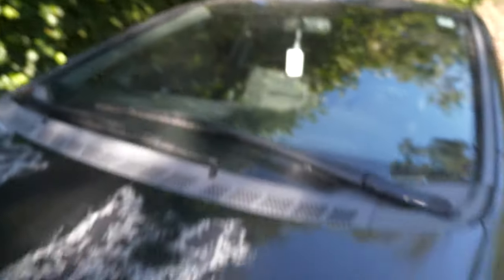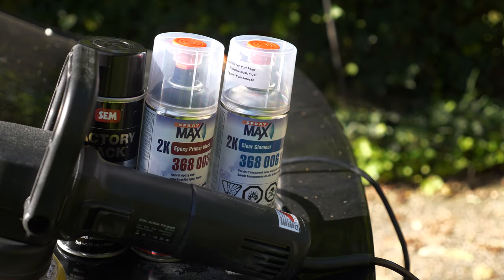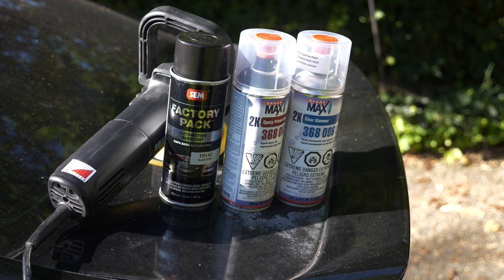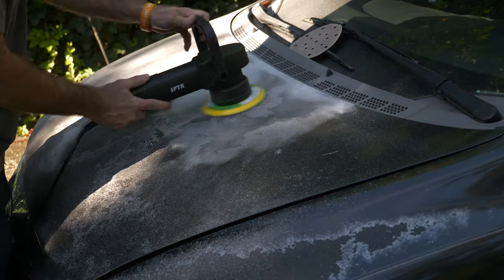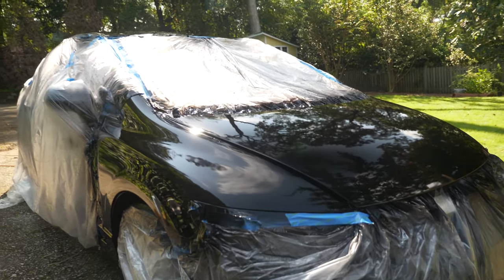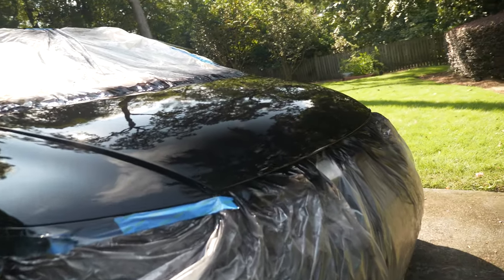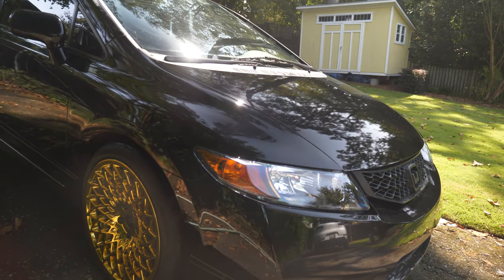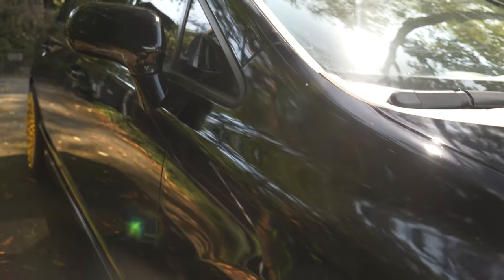Best rattle can paint job / clear coat repair / clear coat fix / cheap paint job / diy car paint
This is my attempt at  best Rattle can paint job , clear coat repair , clear coat fix , diy car paint. This best  rattle can paint job was done on a 09 civic black paint. The results were surprisingly good !!!
2:01 damage
4:04 material
5:30 sanding
6:55 sanding finished
8:10 base coat
9:44 clear coat
11:27 finished
13:01 wrap up